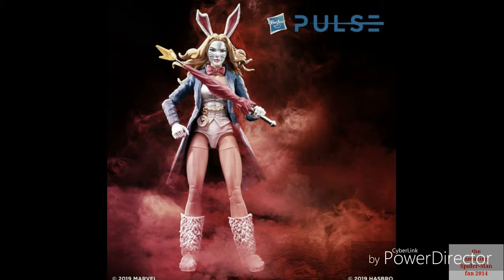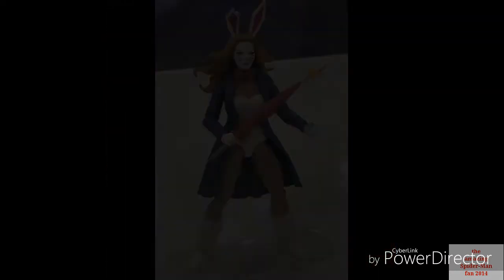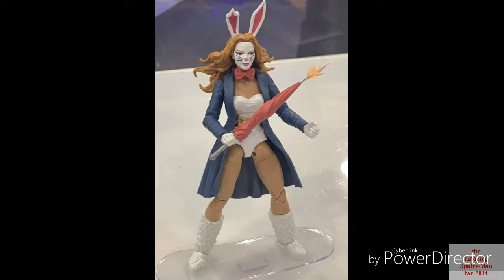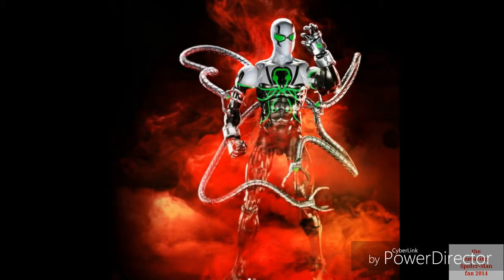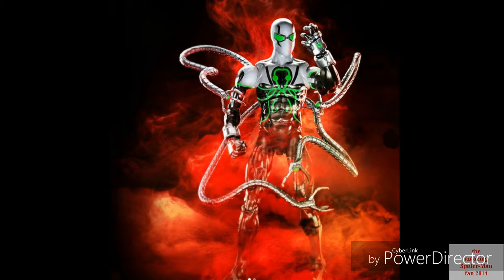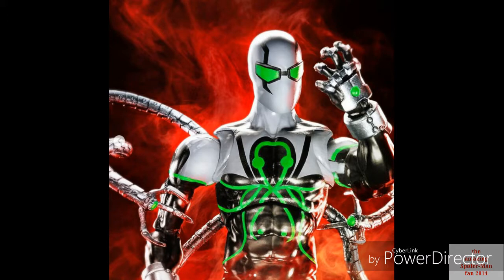New white rabbit and superior ock marvel legends figures